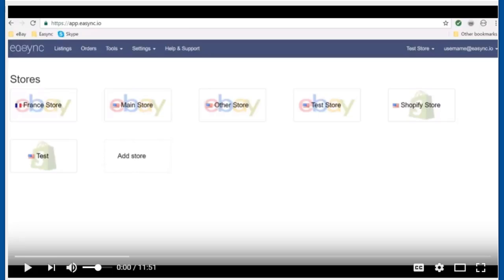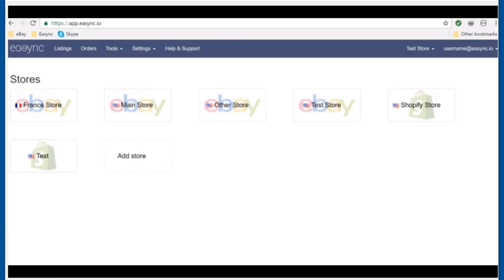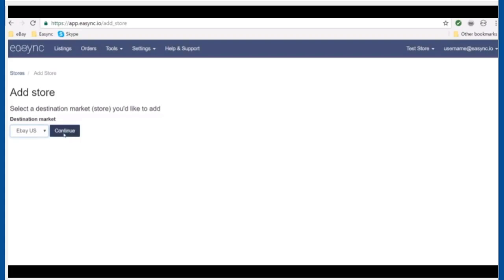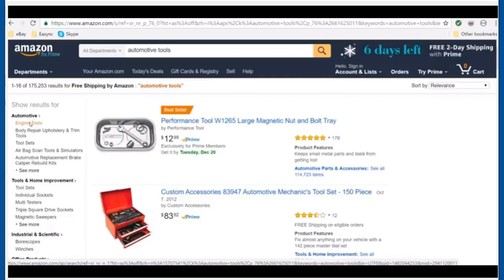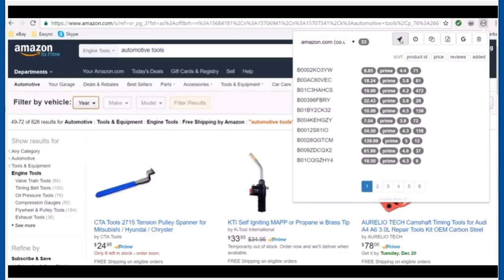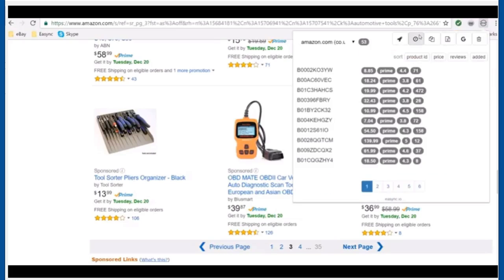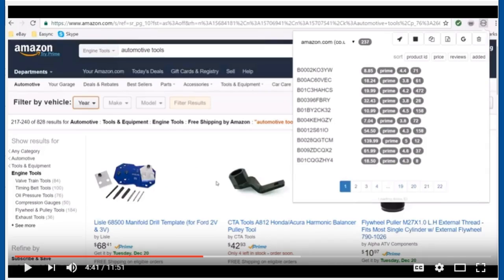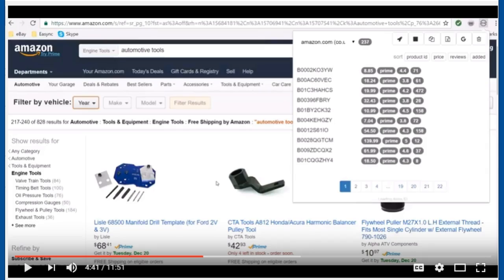The FASTEST Software To Add 100-200 Inventory Items to Your eBay Store in Less than 5 Minutes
The FASTEST Software To Add 100-200 Inventory Items to Your eBay Store in Less than 5 Minutes. Easync will help you fill your eBay store quickly.

How do people decide what to sell?

It's time to stop wasting time and energy on listing eBay items. This is the easiest and fastest software with tons of benefits.

Here is an article I wrote on this topic. Amazon publishes their best sellers which is a great place to start. We have thousands of members selling on eBay right now successfully using our services. We have some YouTube videos to give you some tips on how to operate the site. And our Facebook page has an entire community of people that will give you answers to the most common questions.

Basically in a nutshell what you'll be doing is buying from the source market (Amazon/Walmart etc) and selling on eBay but you can sell anything you think that will sell.

How much money can I make doing this?

We have some sellers that make thousands per month, and others who are just starting out like you that might only make a sale once per week. It's very slow and it usually takes most people around 6 months to really start seeing a few hundred dollars per month in profits. People that have done this for a year or more are making thousands per month. If you visit that Facebook page link above you can ask people about their success stories and a lot of them will even give you tips on how to be profitable.

All in all, this is a numbers game. The more listings you have on eBay the better your changes are of having a sale. Imagine a football stadium... and consider if everything being sold on eBay right now is laid out on the turf of that stadium. Now, say you have 10 listings sitting in that huge mass of listings and someone was in a blimp above all of it and they throw a dart down onto the stadium turf... what are the chances of someone hitting one of your 10 listings? Now if you have 10,000 listings out there, your chances of being seen is much greater.